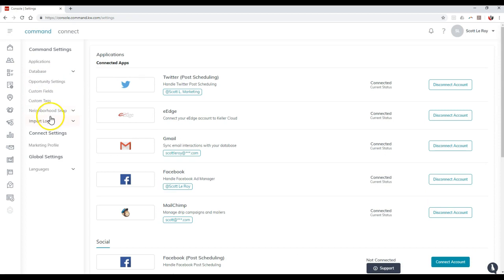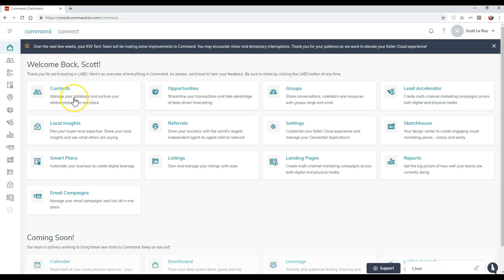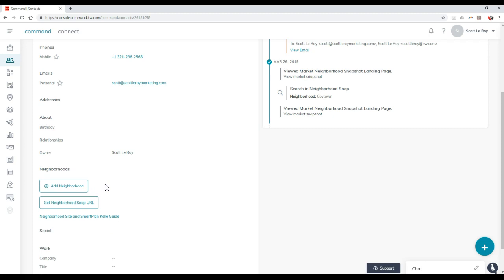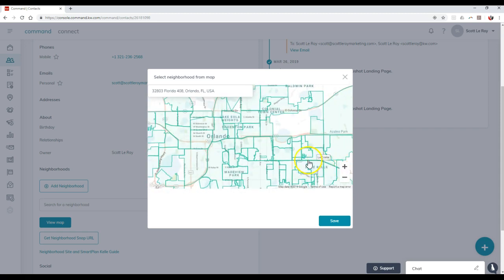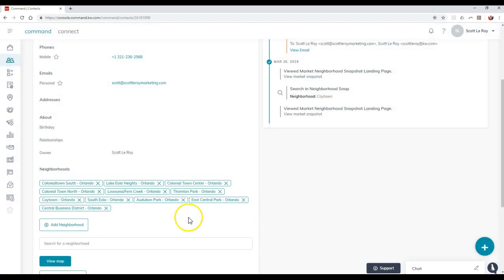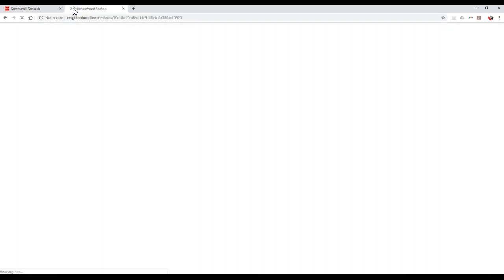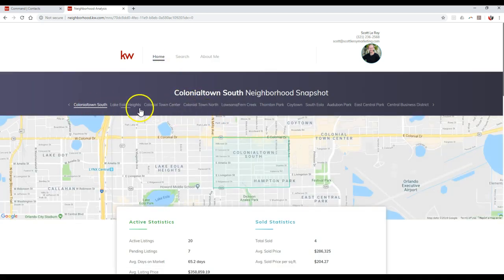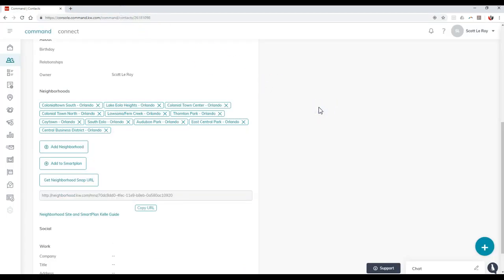KW Command Tip - Create A Neighborhood Landing Page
Learn how to create neighborhood snap urls for your contacts in KW Command with Scott Le Roy of Scott Le Roy Marketing.